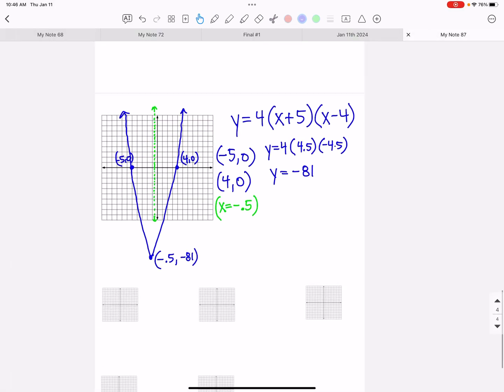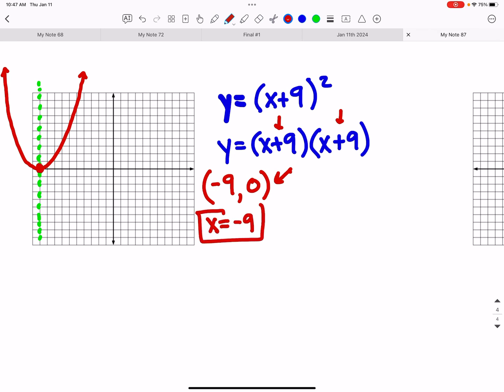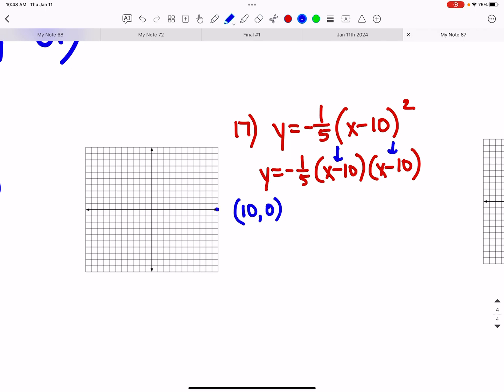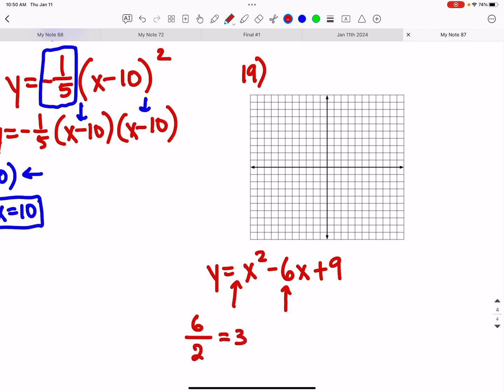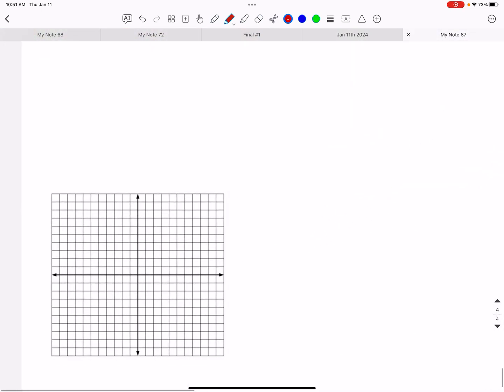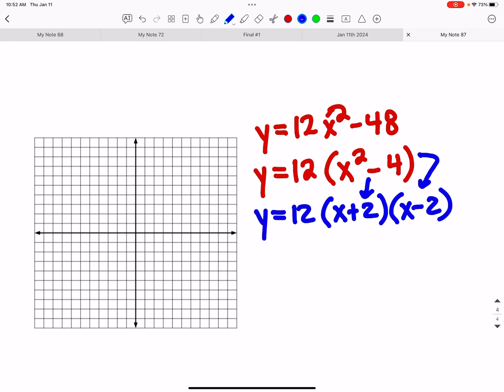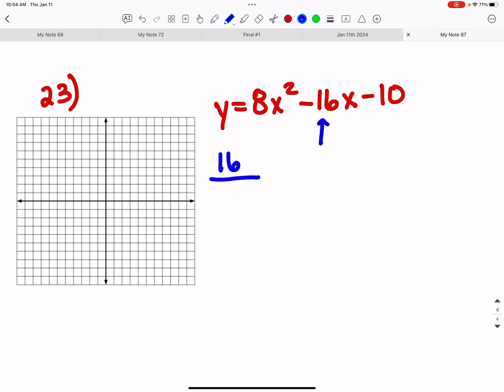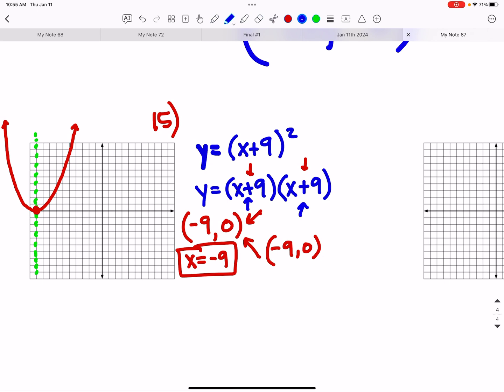January 11 HONORS